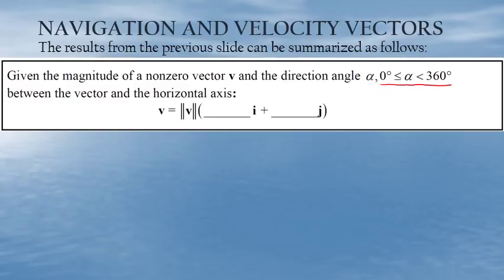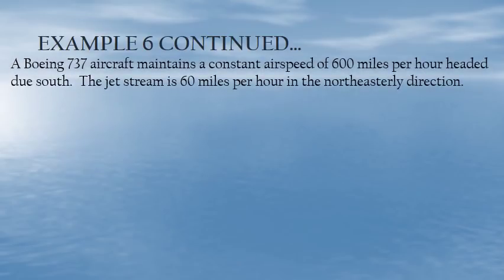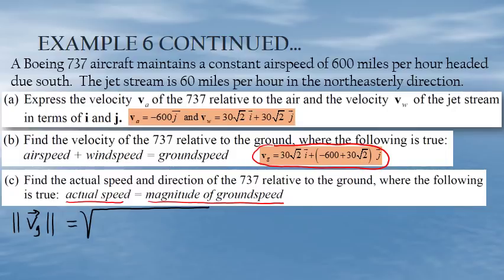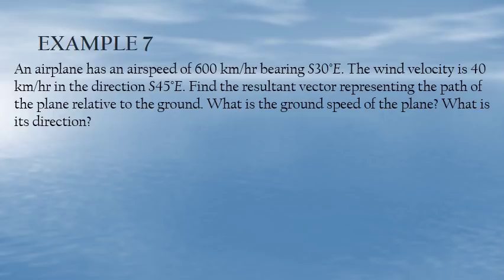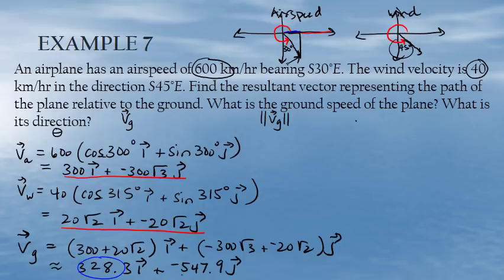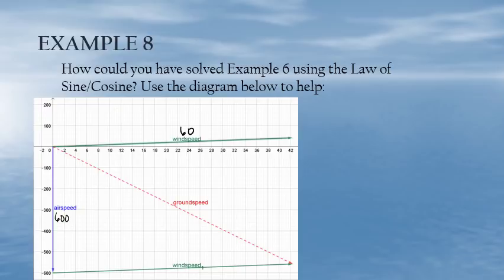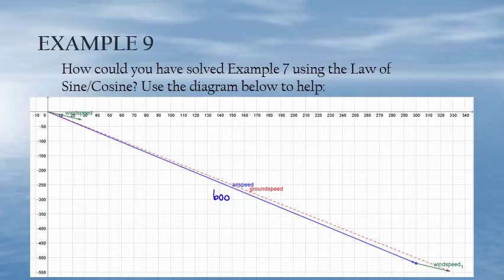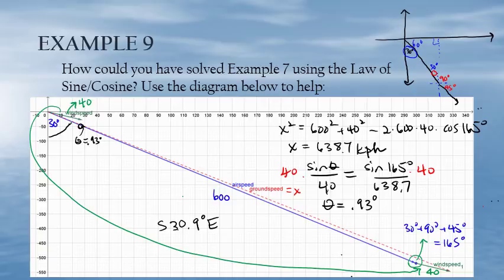8.4, Navigation and Velocity Vectors, slides 18-23